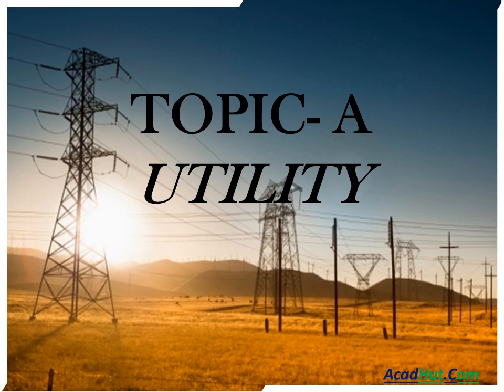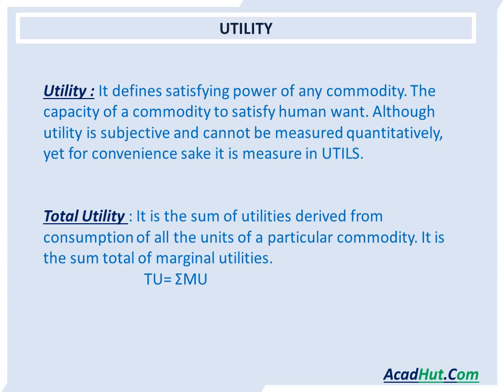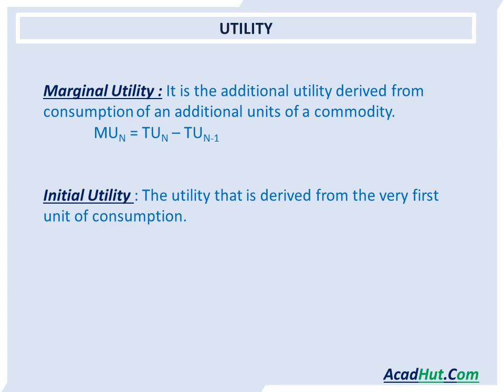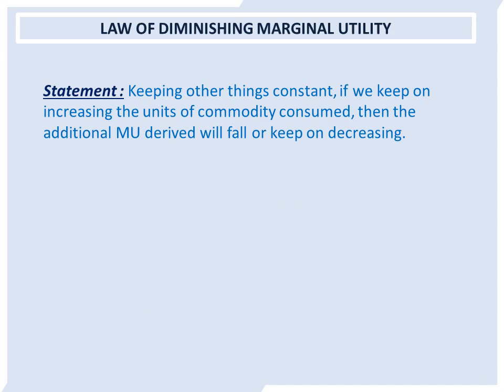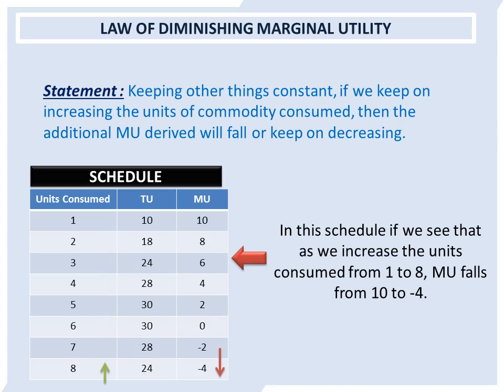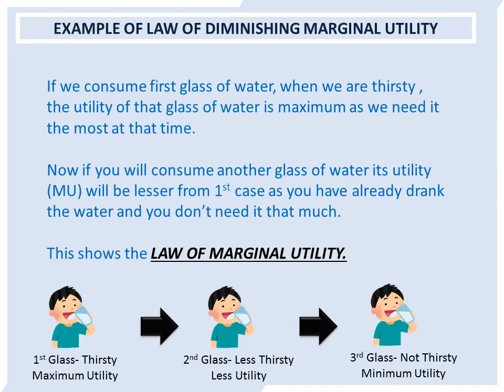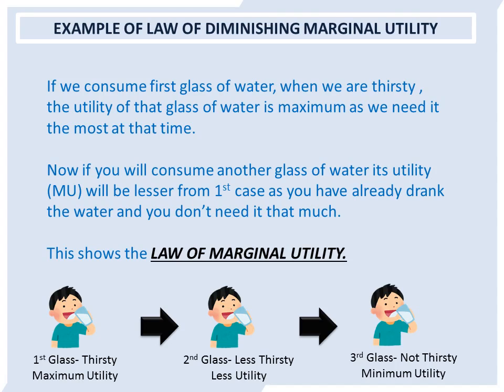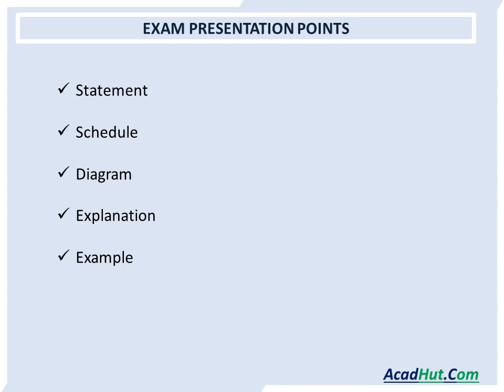Consumer Equilibrium Demand- 12th Economics